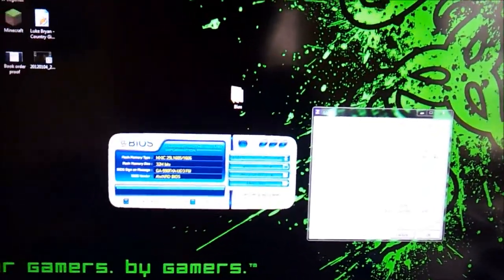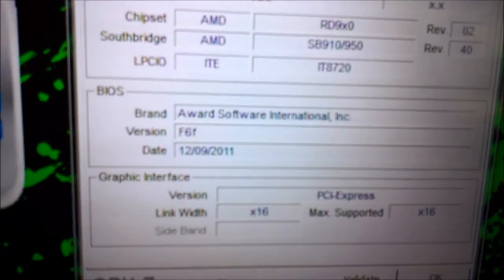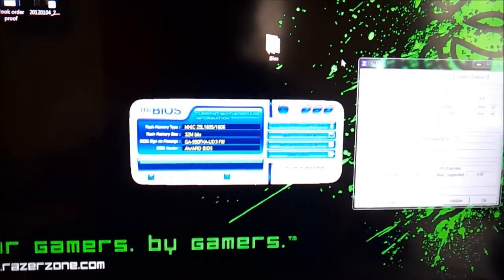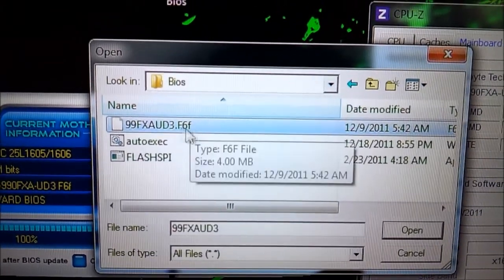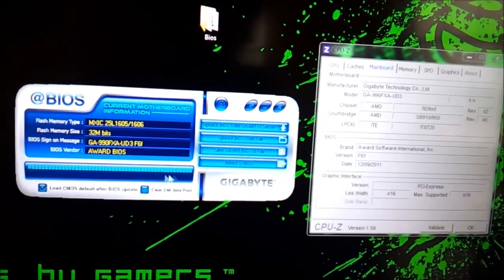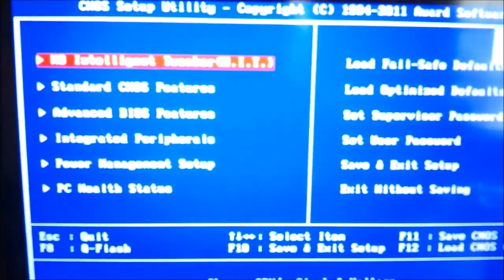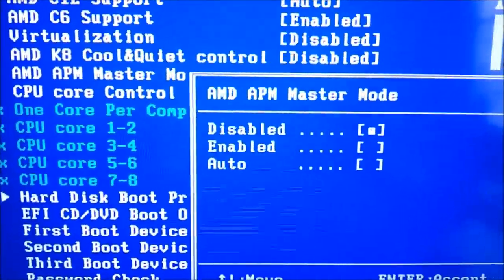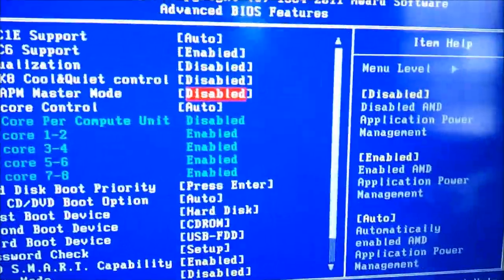How to fix the throttling/downclocking issue for AMD Bulldozer on the Gigabyte 990FX mobos